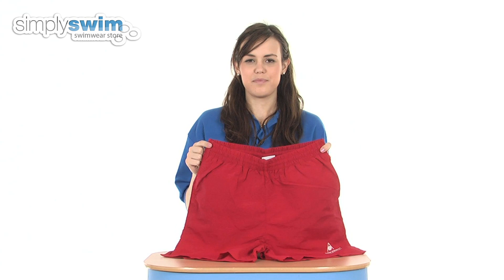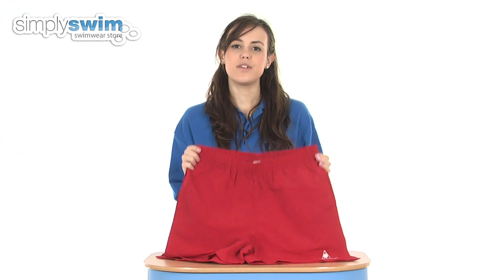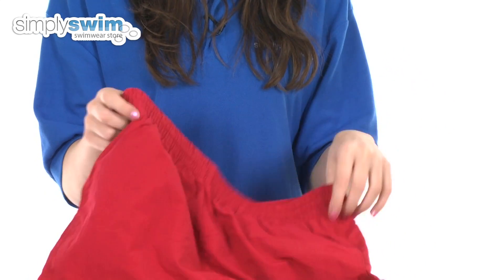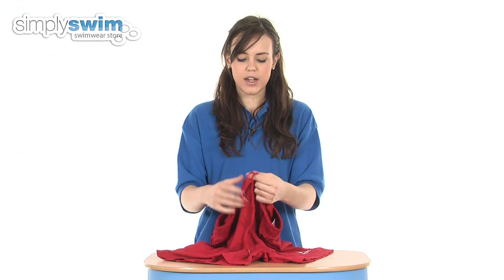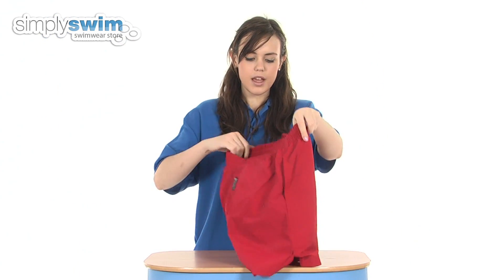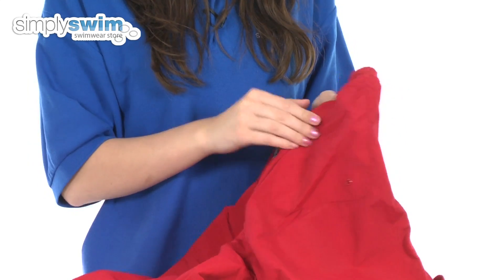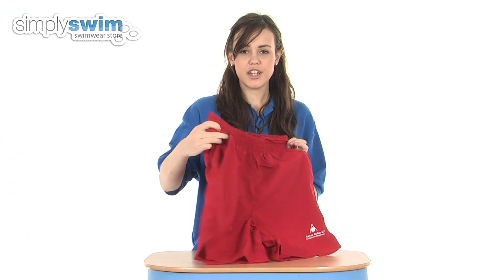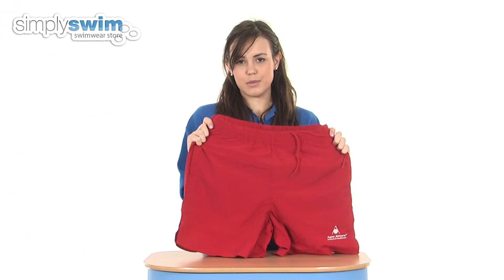Aqua Sphere Coach Shorts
These swimming shorts from Aqua Sphere can be used both in and out the pool. The swimming shorts are so quick drying making them ideal for use when coaching or teaching swimming lessons.